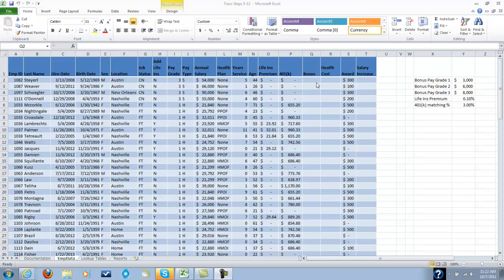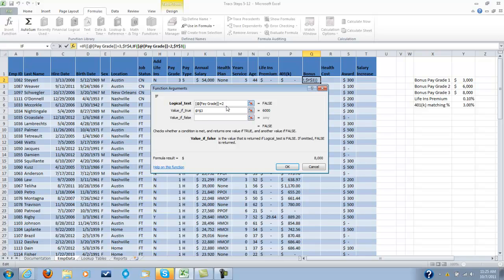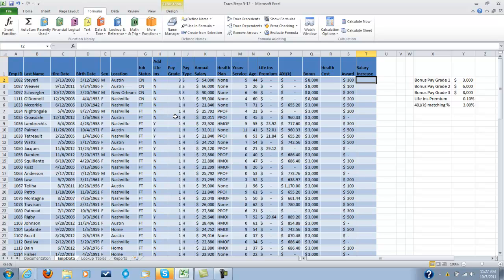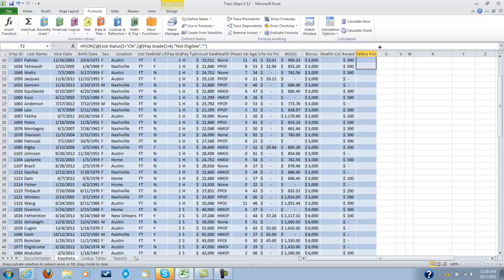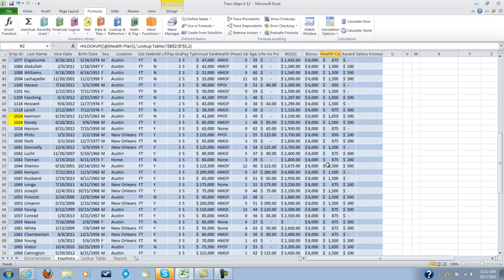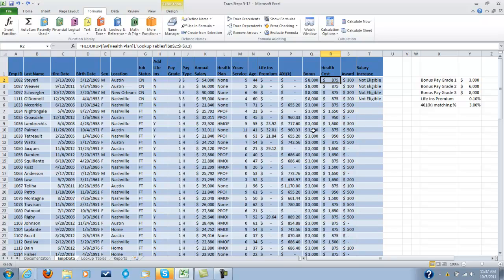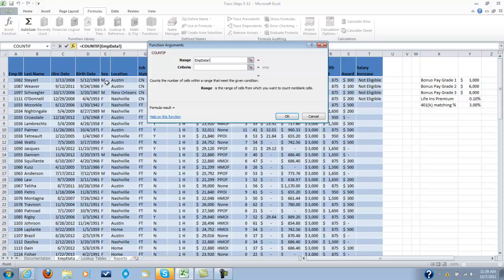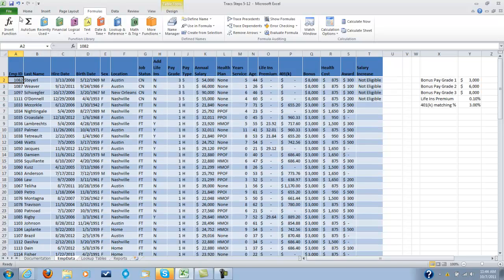Advanced Excel Tutorial 7, Review Assignment #5-12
This is the Advanced Excel Tutorial 7, Review Assignment Steps #5-12